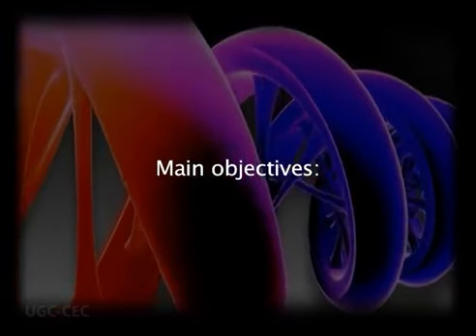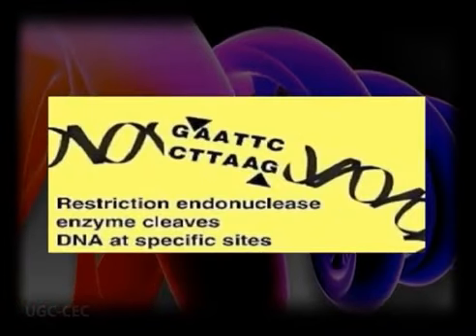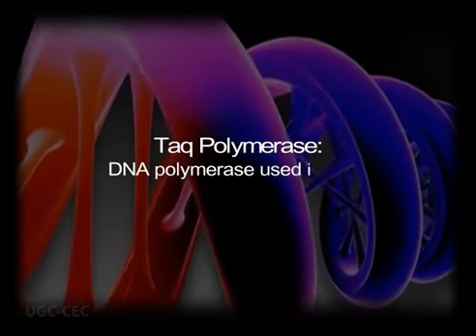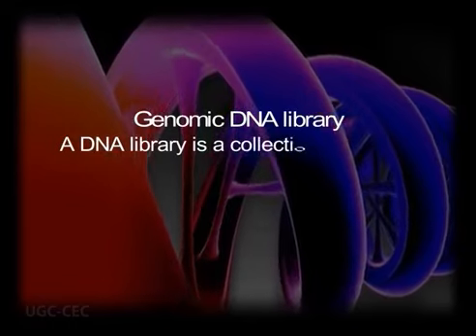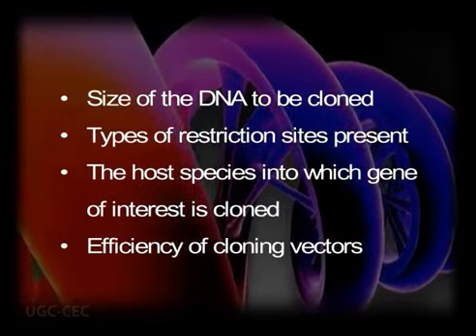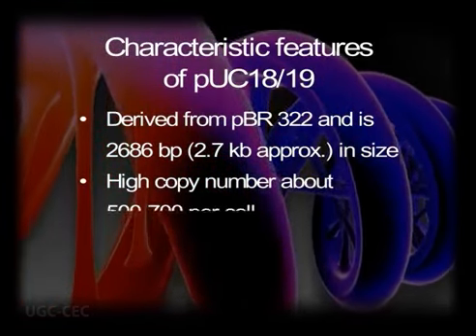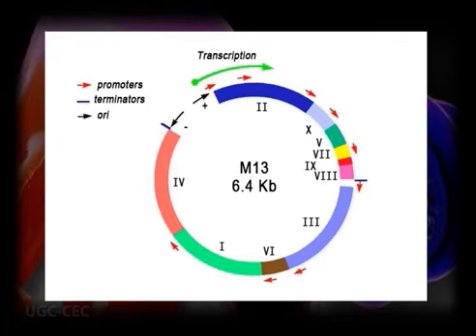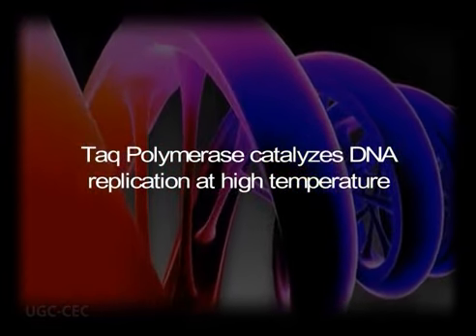Tools and techniques of recombinant DNA technology mp4